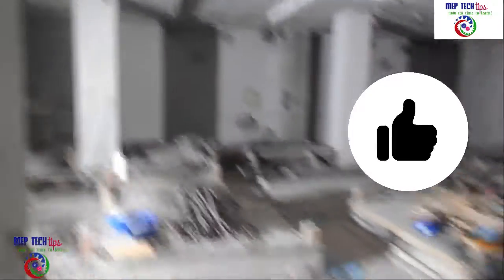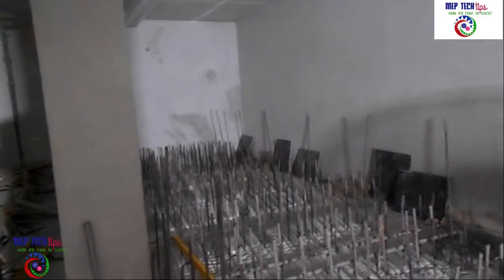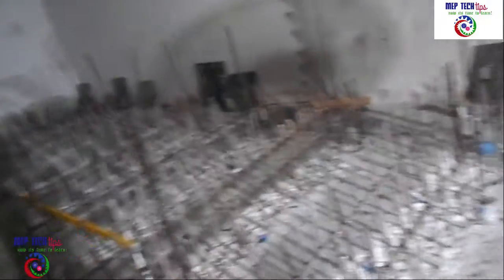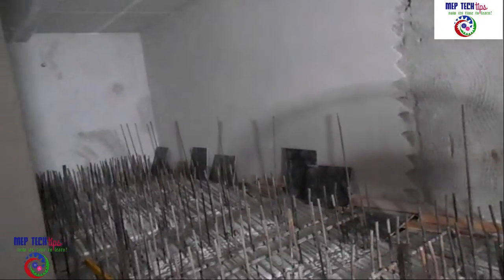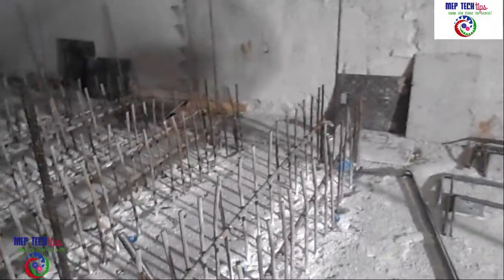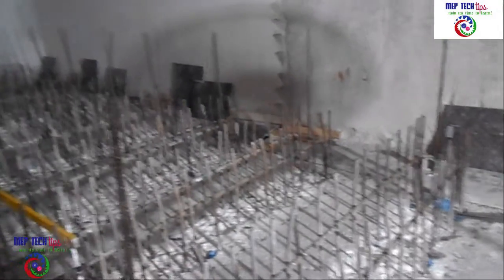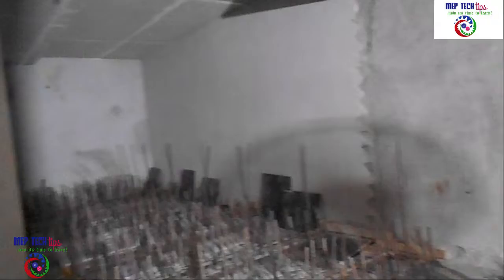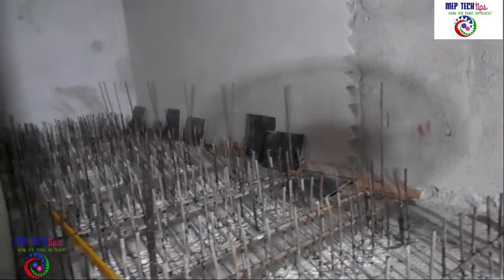MEP Pump Room Foundation Details in English- (Part 3) BY MEP TECH TIPS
how to finalize the MEP pumproom coordination layout or foundation details of fire fighting and water supply services. which will come under the MEP pump room.

We need your support to continue our journey

For more related videos please check the below links

How to Install fire fighting sprinkler system in Hindi! फायर स्प्रिंकलर सिस्टम कैसे स्थापित करें - Part-1

Category